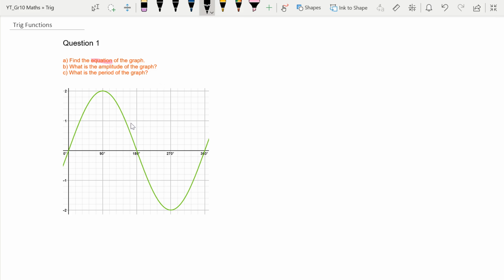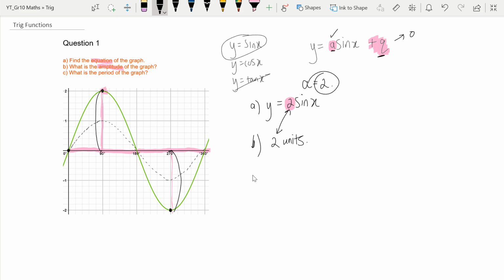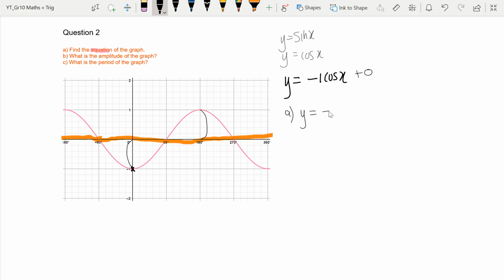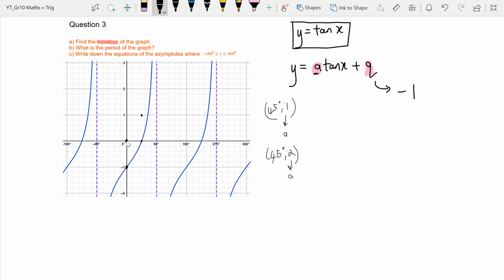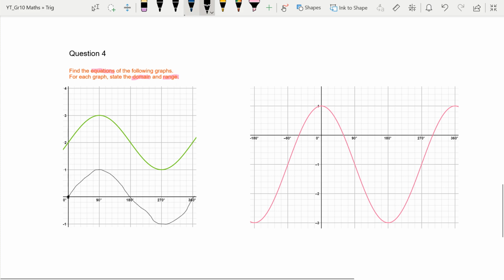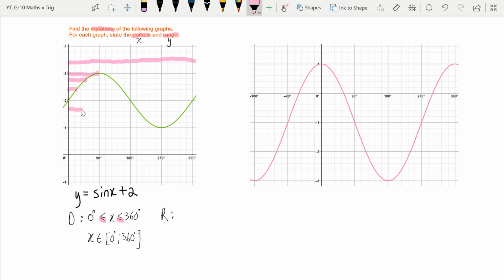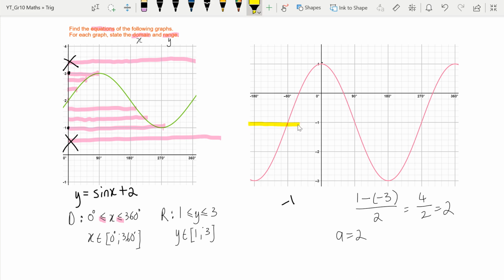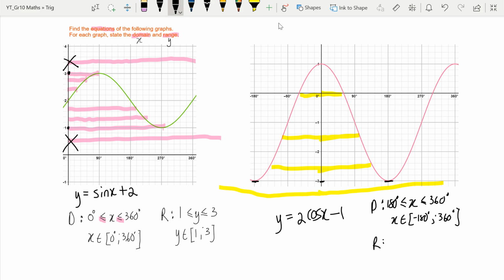Grade 10 | Trigonometric Functions | 4 Test Type Questions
In this video, we work through four different test-style questions on trigonometric functions to help you master the key concepts!

You'll learn how to:

✔ Identify sine, cosine, and tangent graphs.
✔ Understand vertical stretches and shifts in trig graphs.
✔ Calculate amplitude, period, and transformations.
✔ Write the equations of trigonometric graphs.
✔ Work with asymptotes for tangent graphs.

Whether you're revising for an exam or just wanting to solidify your understanding, this video is perfect for Grade 10 Maths students looking to improve their skills in trigonometry.

⭐Let's tackle these trig functions step by step and boost your confidence!

Timestamps:
00:01 – Introduction to trig function questions
00:12 – Finding the equation of a sine graph
02:43 – Calculating amplitude and period
04:29 – Investigating a cosine graph
08:29 – Exploring tangent graphs and asymptotes
12:48 – Finding the equations and domains of given graphs